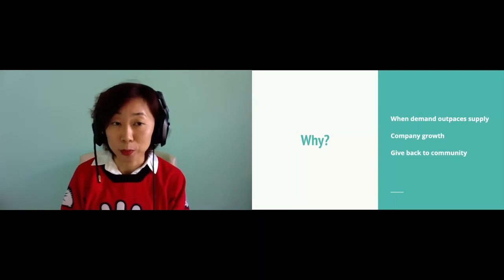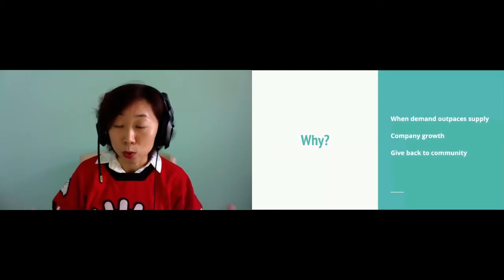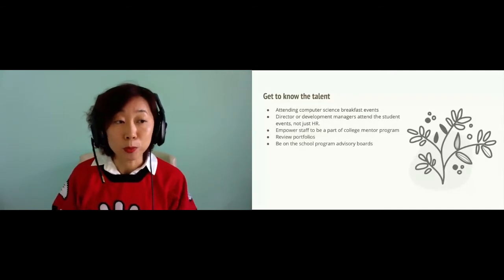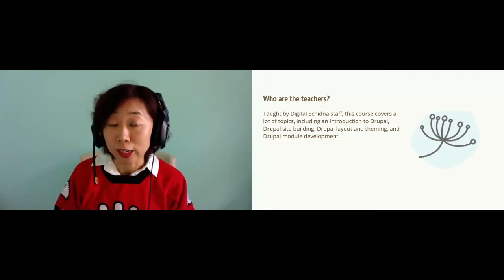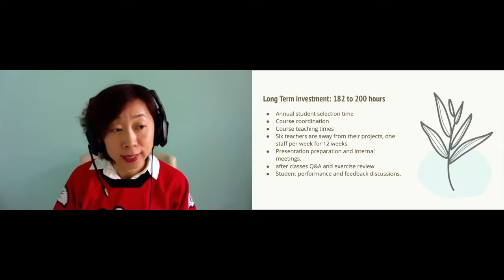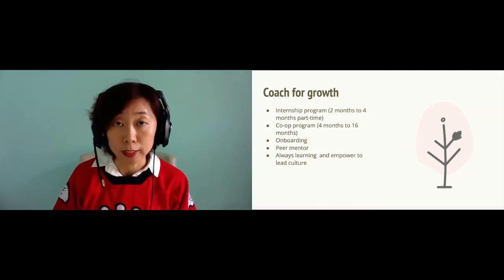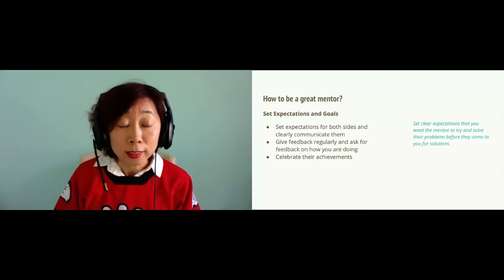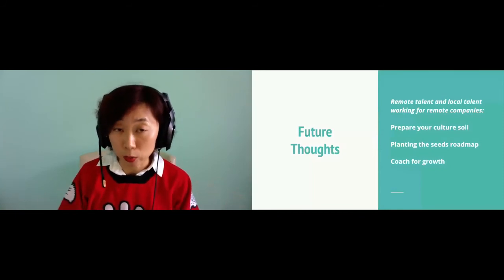How to build your own tech talent pipeline / DrupalCon Global 2020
Learn how one Drupal development firm in a small Canadian city, went from 15 staff to 80 and counting without sacrificing on talent.